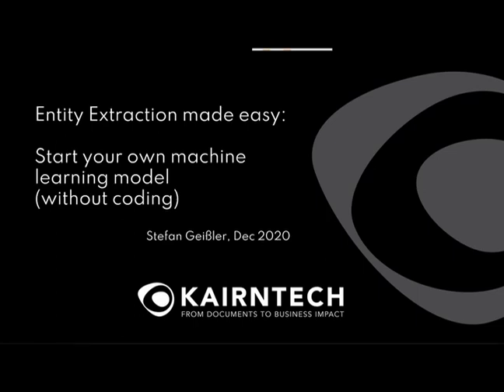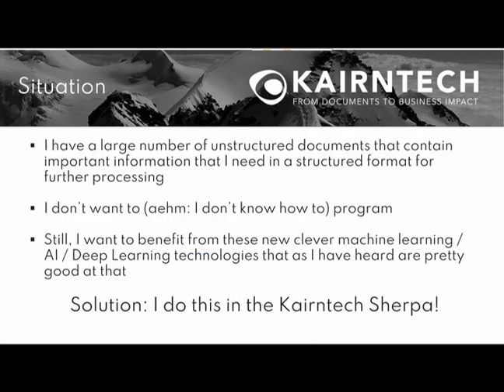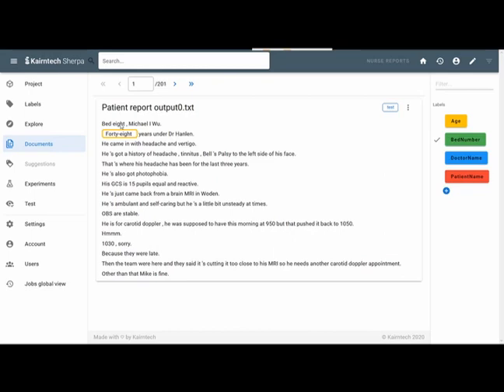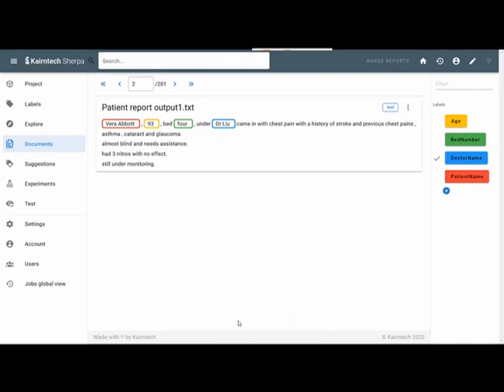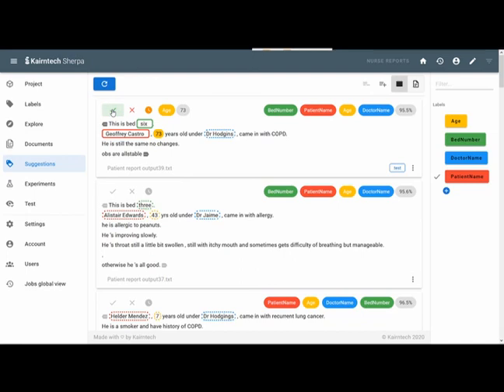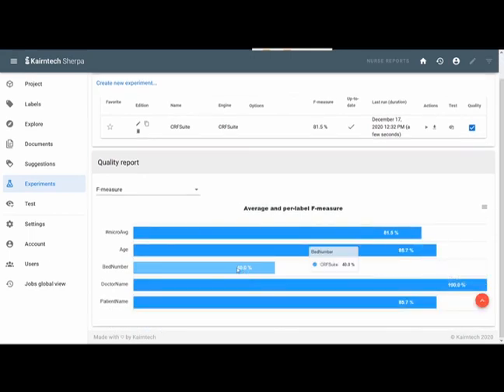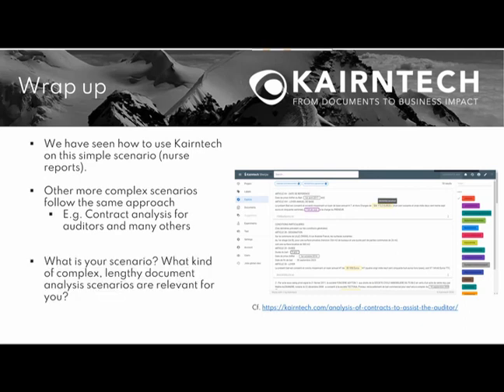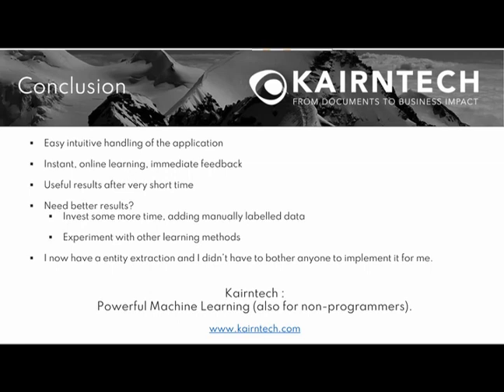Kairntech Intro Video: Quick and Easy Entity Extraction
In this quick introduction we show how to create you own NLP Machine Learning Model for Entity Extraction using Kairntech without the need to engage in complex coding projects.